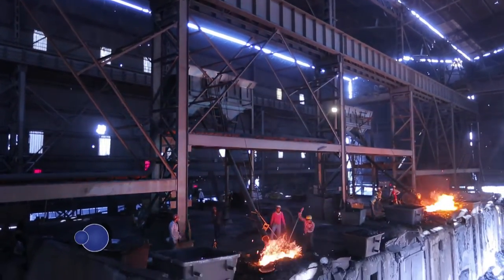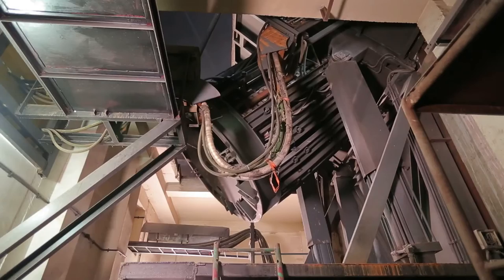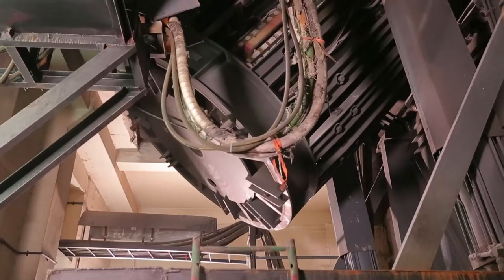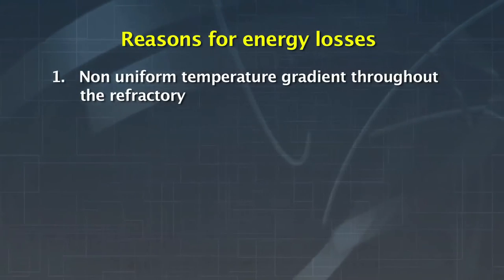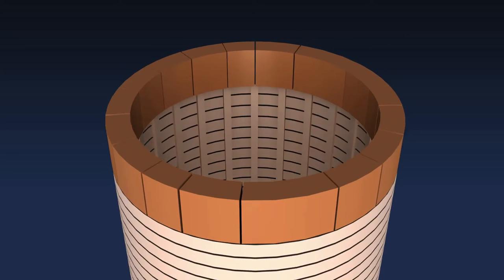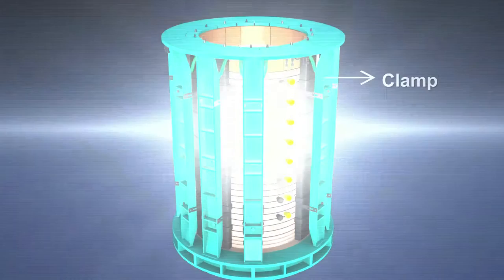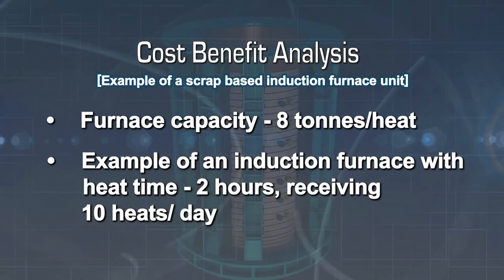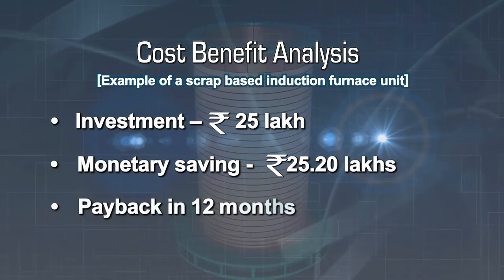Coil Cradle Replacement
Watch how replacing an old coil cradle with a new coil cradle design having curved magnetic shunts reduces power consumption.